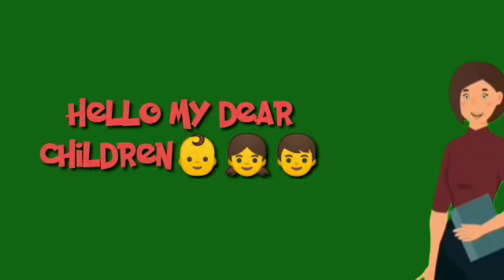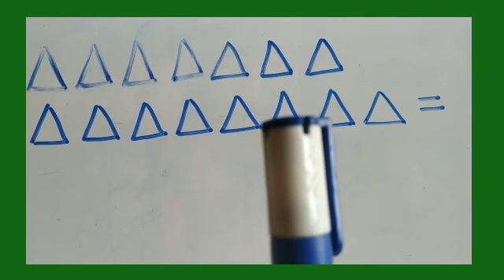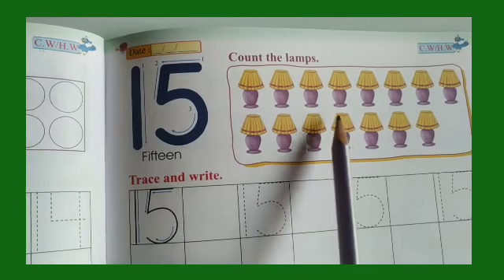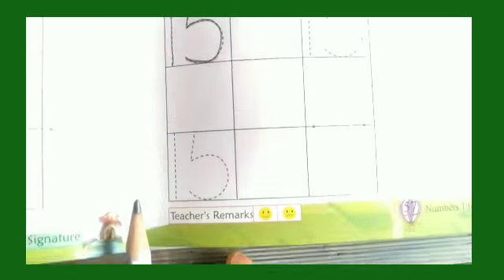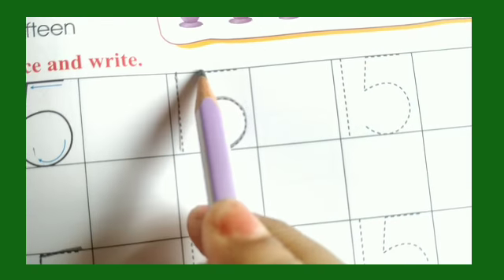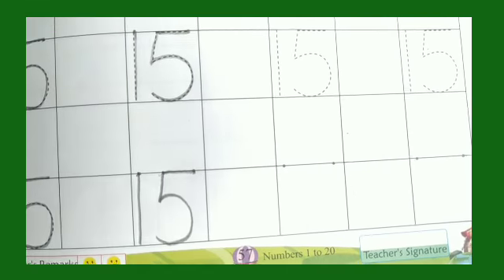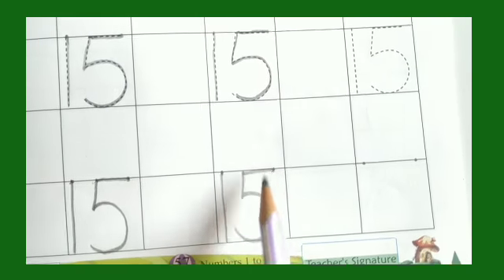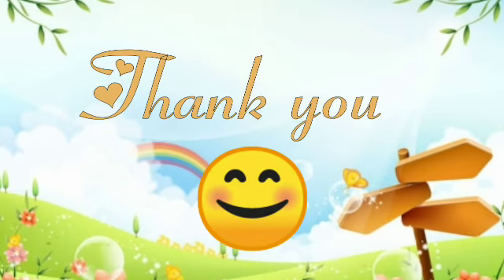STD-PS, MATHS_NUMBER 15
Topic- Number 15
C.W. Page-57
H.W. Page-58